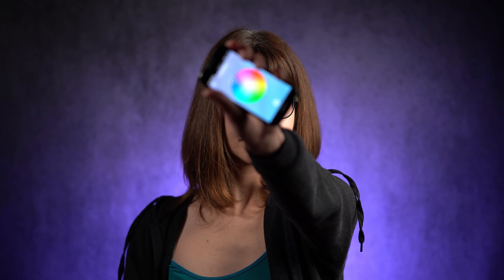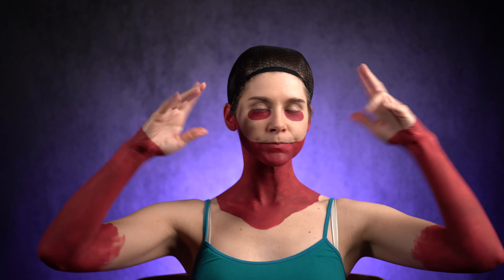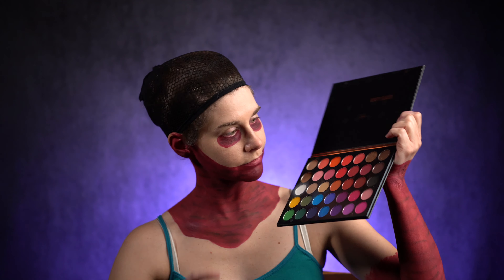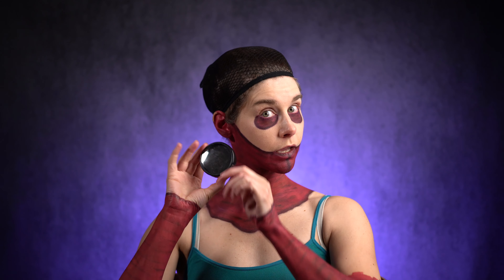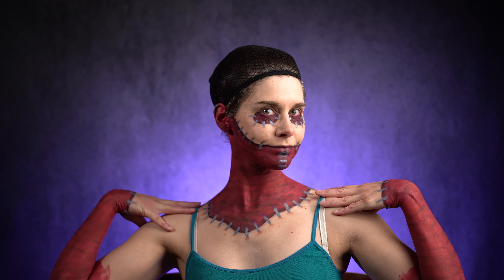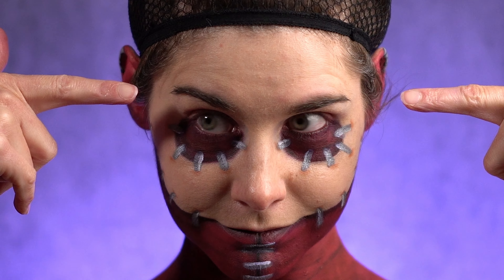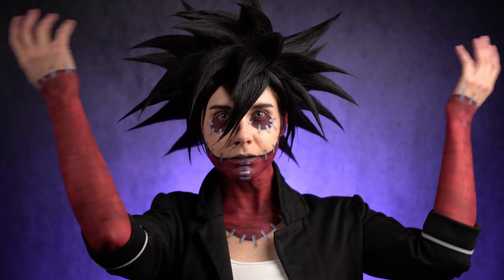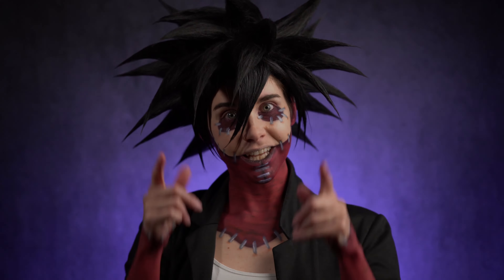Makeup Tutorial : Dabi (My Hero Academia)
Since there probably wont be any conventions this year, I decided to try something new on my Notsonuts channel. I'm not a makeup professional. I just love cosplay and always want to learn new skills and improve those I already have. What a better way to improve my makeup skills than trying to do different characters and having fun? I'll even be better at English too!

I hope you'll like this video who is the first of, what I hope, will be my makeup tutorials series. My goal is to try a different makeup look each month and share it with you all. As said in the video, I'll note down your characters suggestions so don't hesitate to write a comment with the name and source of a character you want me to do.